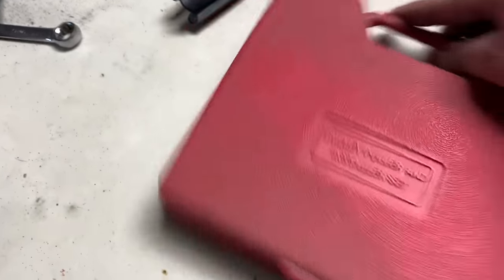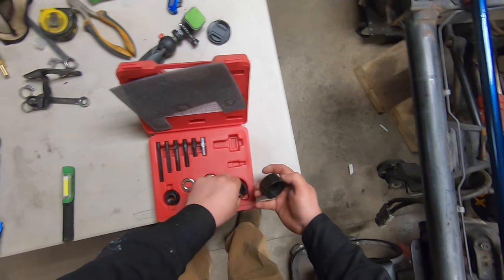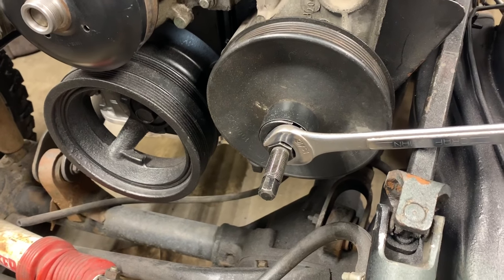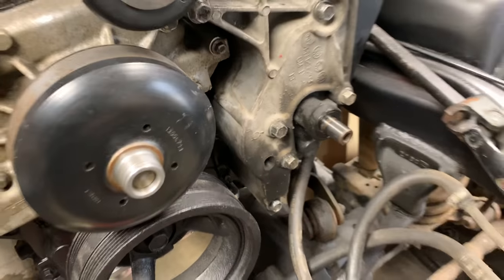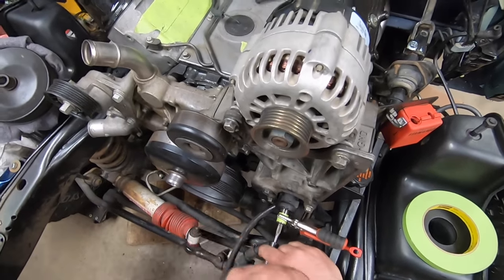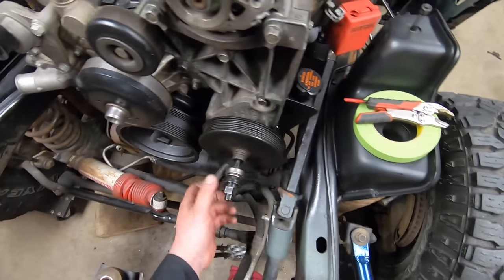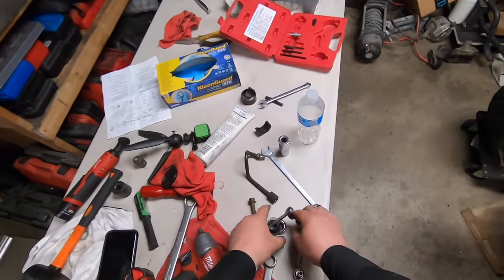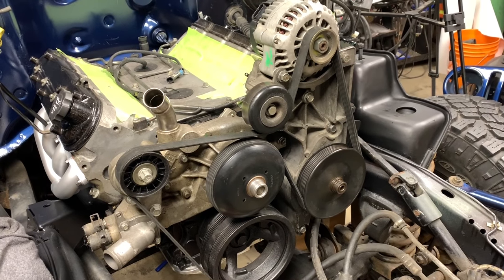How to Remove and Install A Power Steering Pulley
in todays repair video I am showing how to remove and install a power steering pulley.  this will come in handy for the DIY crowd as some power steering set ups are attached to a bracket so in some cases removing the pulley is needed.  This repair is easier than you think with using the special power steering pulley remover tool.  Hopefully things won't be too seized and the pulley will come off easy.  the power steering in this video is from a 3rd Gen Ls engine